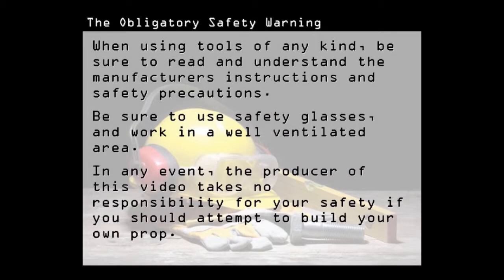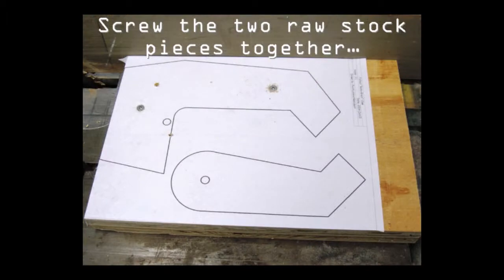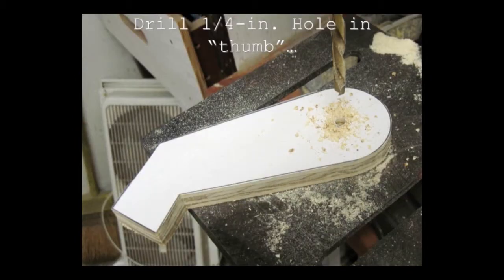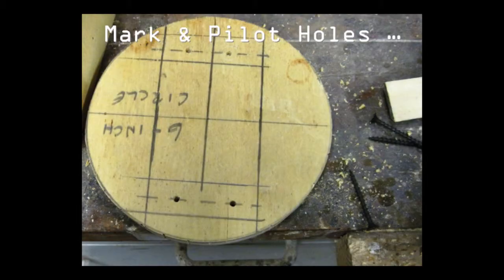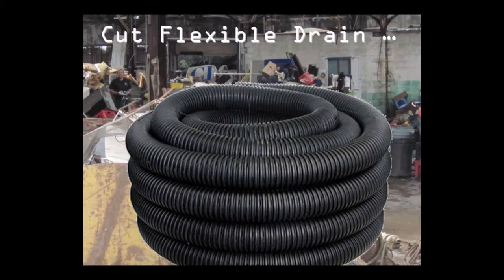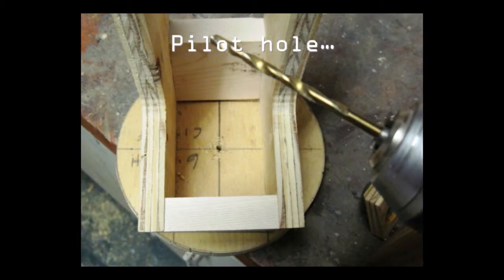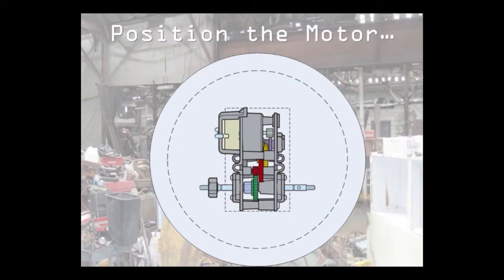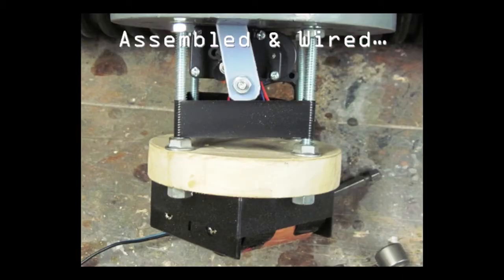Fallout Robo-Brain Claw Prop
This video demonstrates how to build a convincing prop resembling the arm and claw of a Robo-Brain Robot as seen in the Fallout video game series. Both a static prop, and a working version are covered.